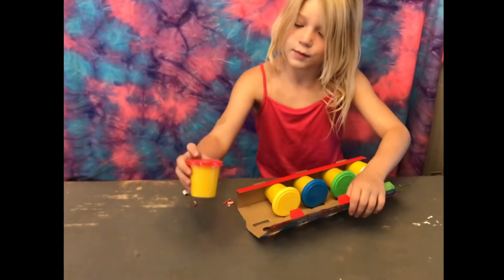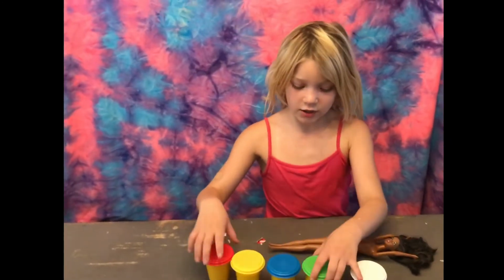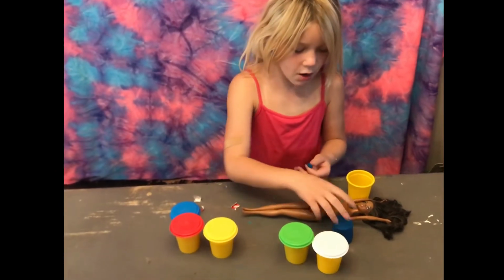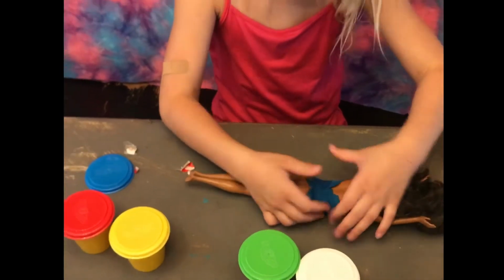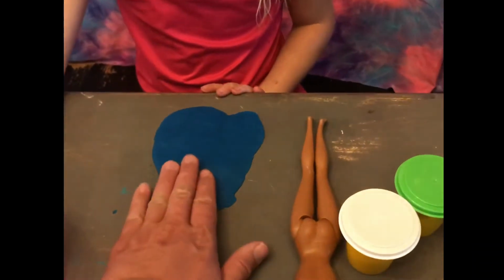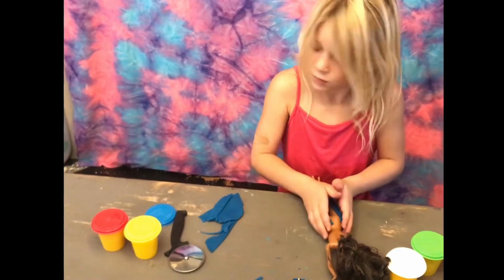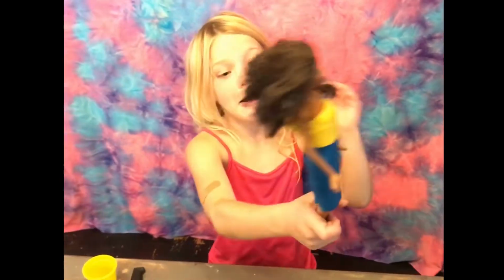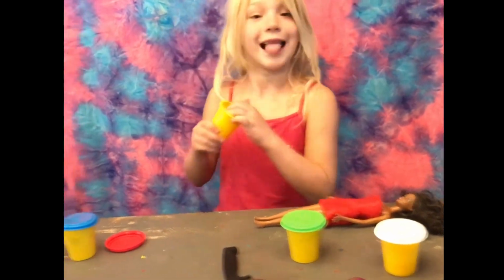Play Dough Barbie Outfits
Make fun outfits for your Barbies with play dough, use your creativity.